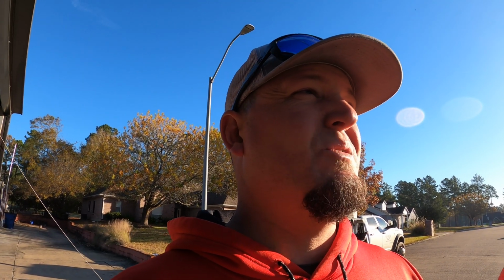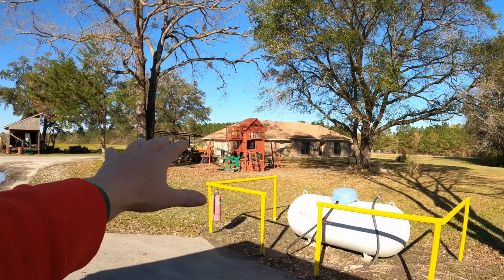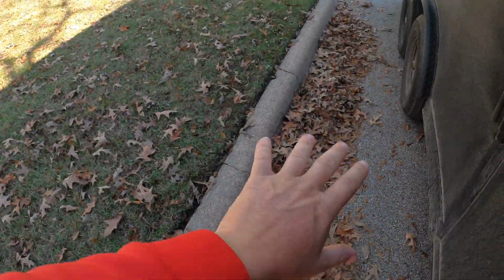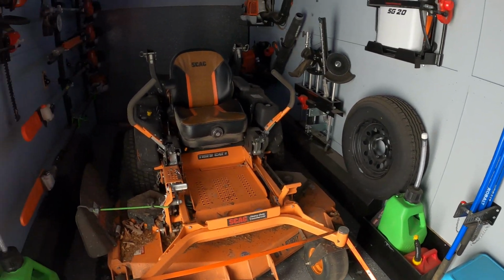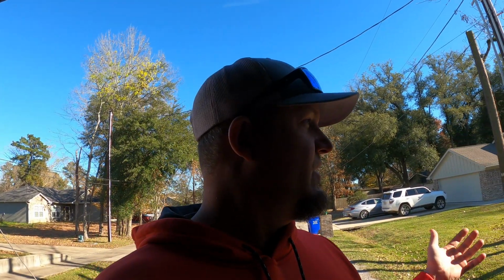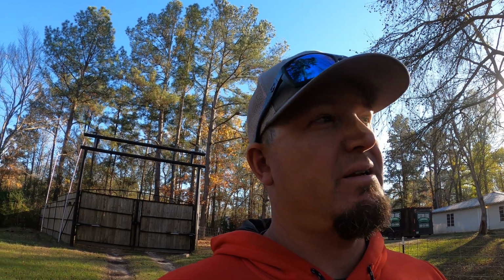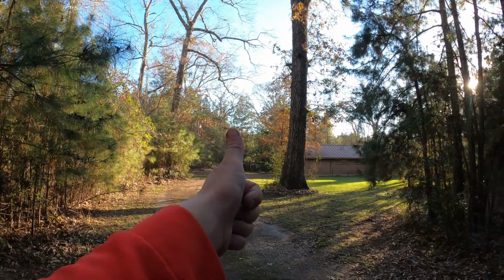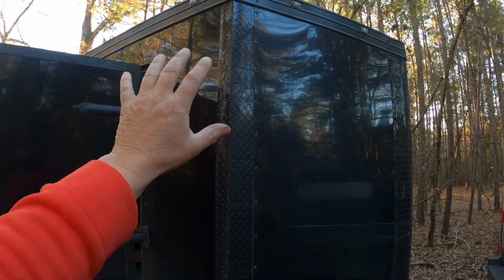Landscaper For A Day! What It's Like Working For Yourself!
What's it like owning your own landscaping company? Today, I bring you along with me for a day of mowing yards and cleaning up leaves!